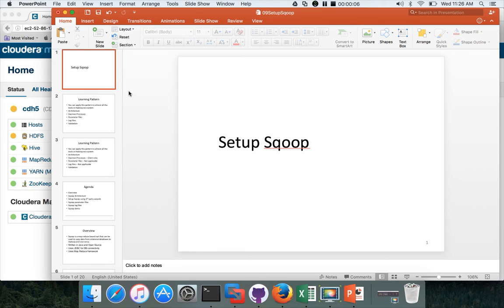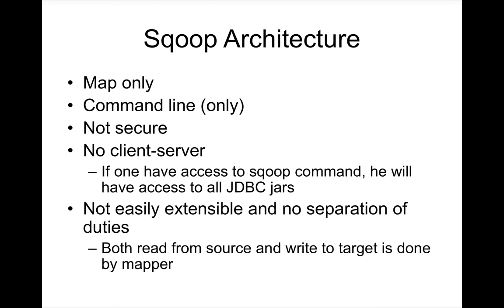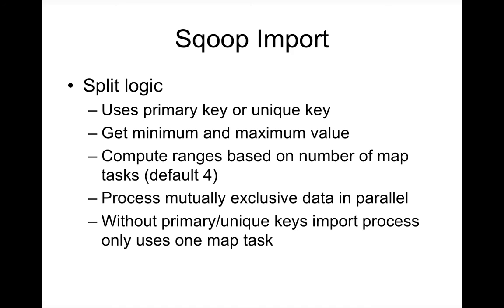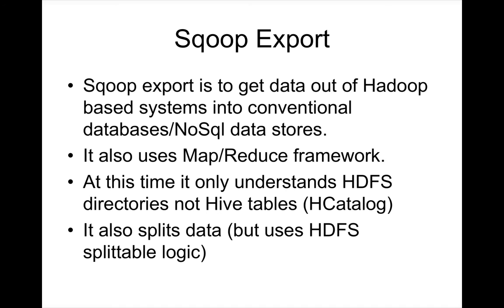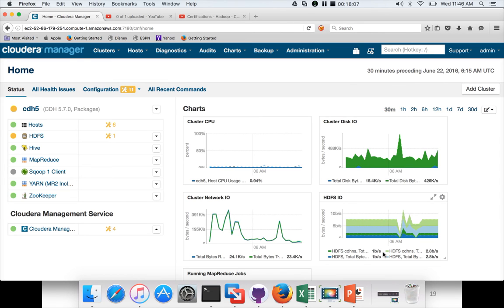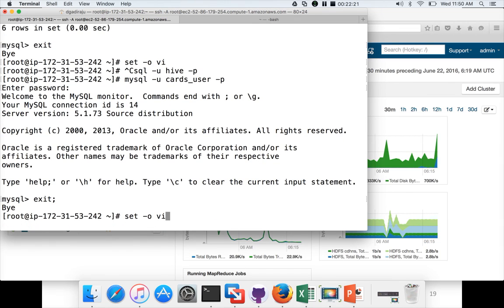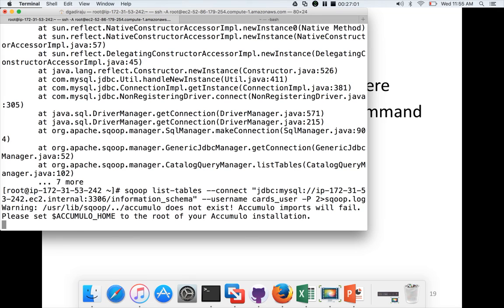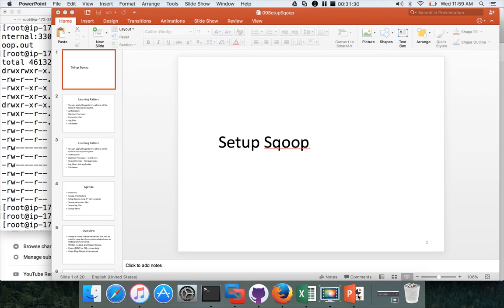Setup CDH on AWS - Setup Sqoop using Cloudera Manager